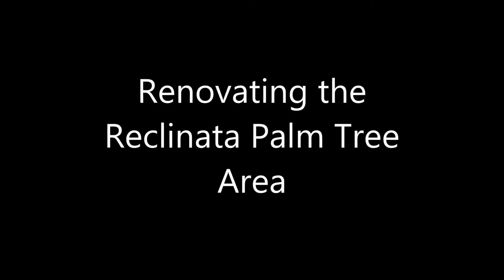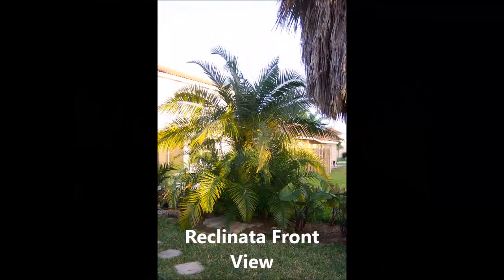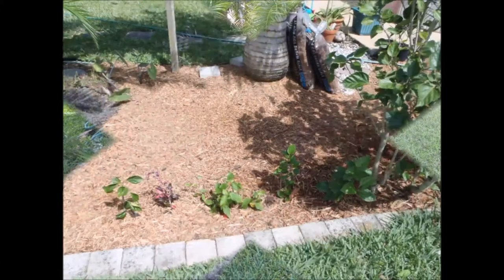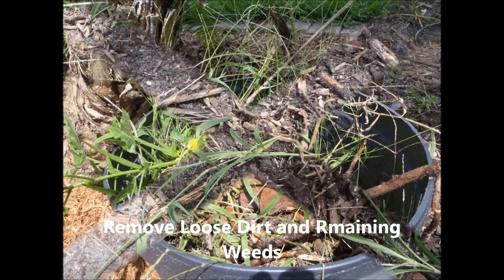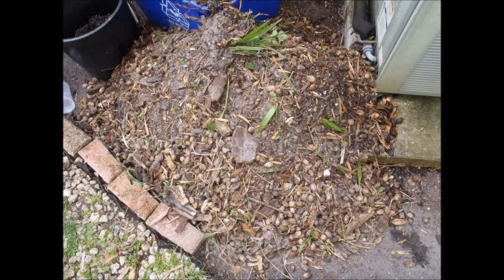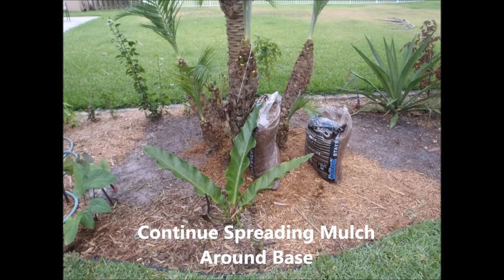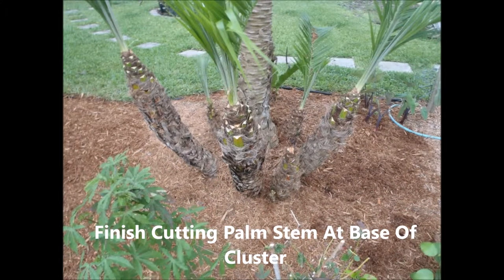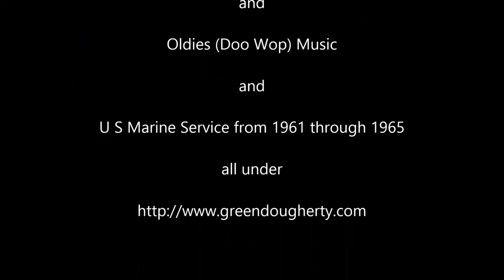PS02 - Reclining Palm Tree - Phoenix Reclinata - Mature Palm Tree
The first narrated version of Cleaning Out Garden Area A, home of a Bottle and Reclinata Palm Tree. Removal of weeds, small seedlings, and pine nugget mulch. I'm pruning all leaf stems and close-growing weeds and replacing the ground cover with a non-floating mulch. I want to keep the area fairly clean and try to keep up with the weeds.